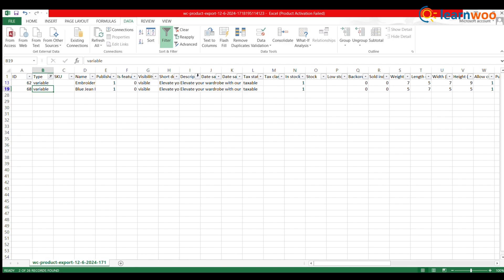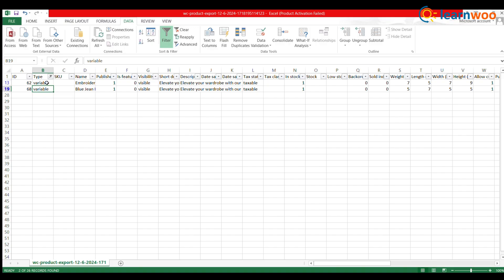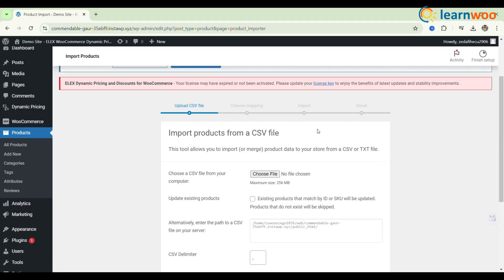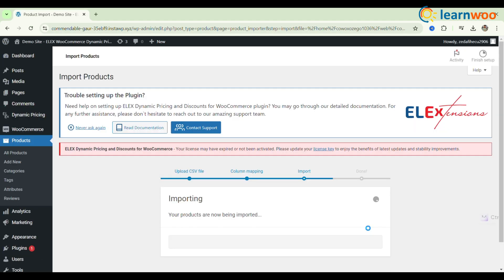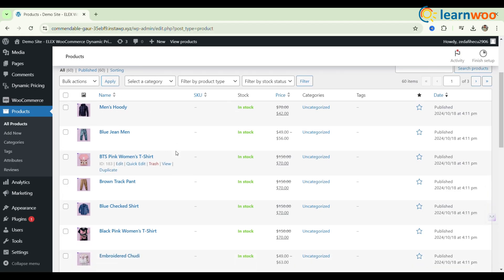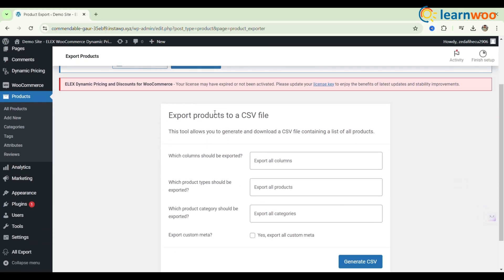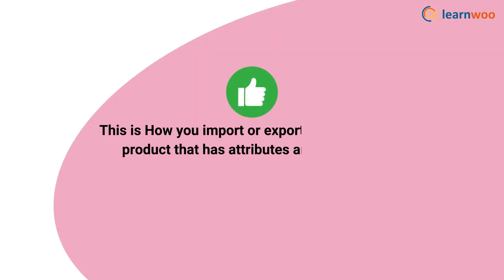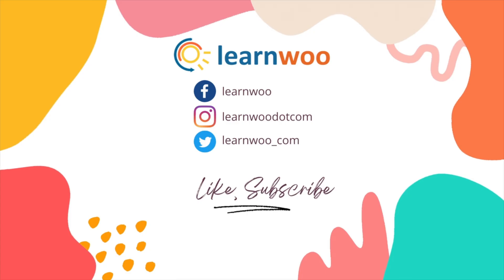How to Import or Export WooCommerce Products with Attributes & Variations (CSV Tutorial)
Learn how to effortlessly import and export WooCommerce products with attributes and variations using this detailed tutorial! Whether you’re managing a large store or need to move products across sites, we show you the simplest way to handle complex product data like variations and custom attributes. Follow along to make your WooCommerce product management easier and more efficient.

CHAPTERS & LINKS:
00:04 - Intro

00:29 - Checking CSV file

00:49 - Importing CSV file

02:09 - Exporting Product

02:39 - Downloaded CSV file

Check our other plugins to improve your WooCommerce Store conversions.

Suggested reading:
1. How to Set Up WooCommerce Flat Rate Shipping in Easy Steps
2. How to install WordPress?